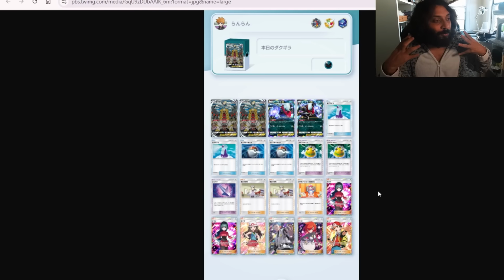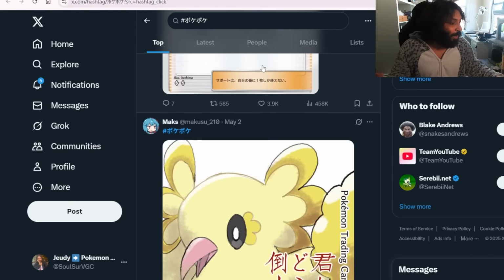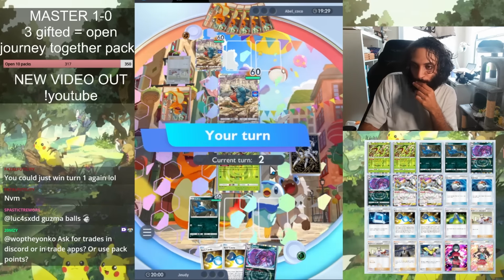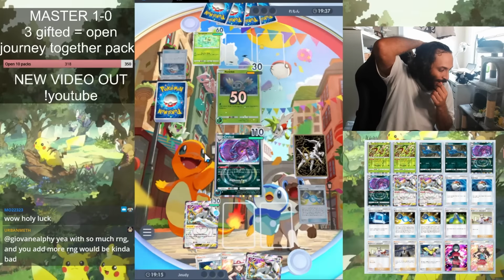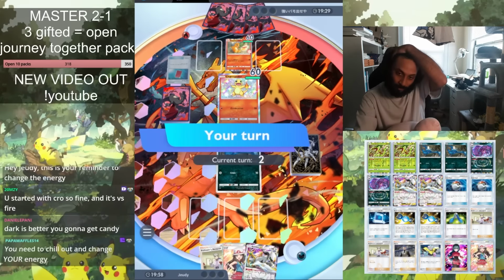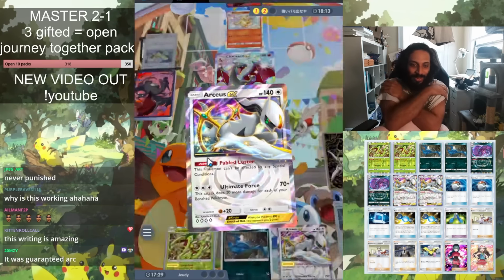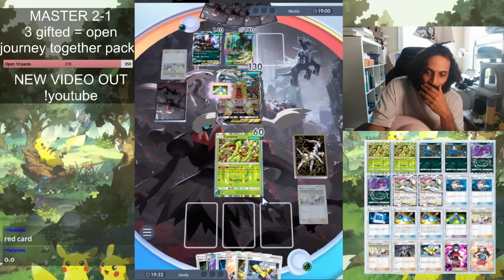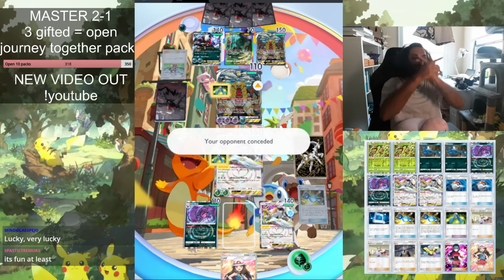The #1 Ranked Player Is Using These Decks | Pokemon TCG Pocket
Pokemon TCG Pocket's second ranked season has had a whole week and my climb has finally began! However many other players rank climbs have begun and we even got decklist from a guy who peaked #1 just over 24 hours ago so let's talk aobut htem

Japanese pocket hashtags
ポケポケ
ポケポケデッキ紹介

thumbnail: me :o

Chapters